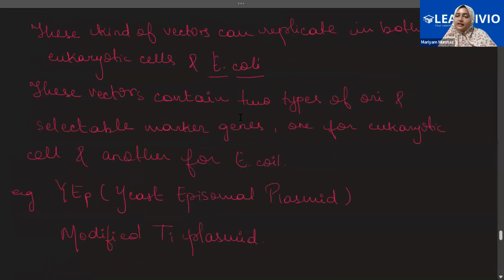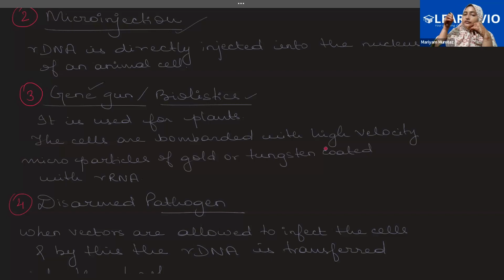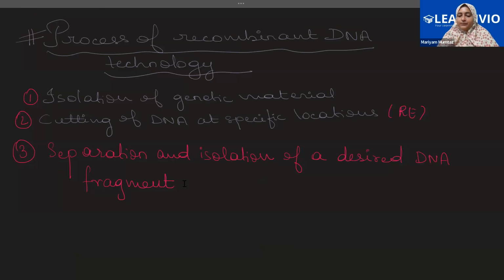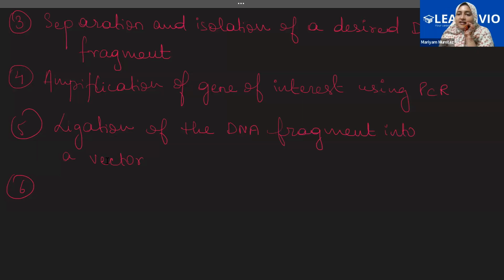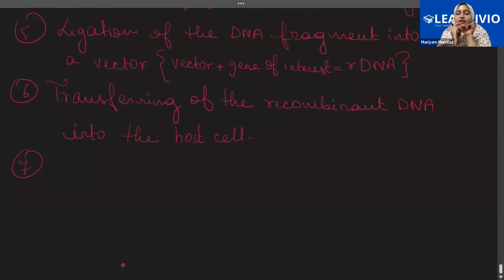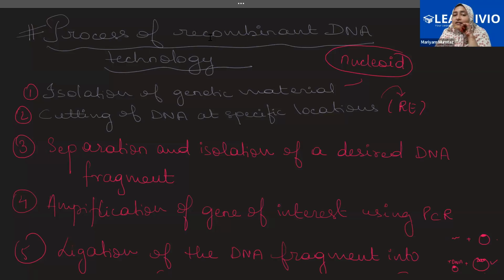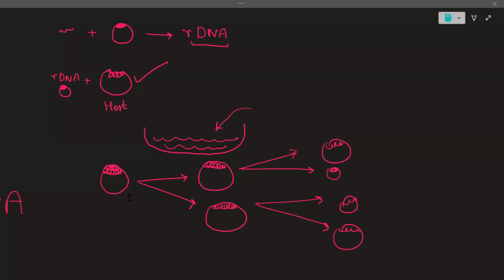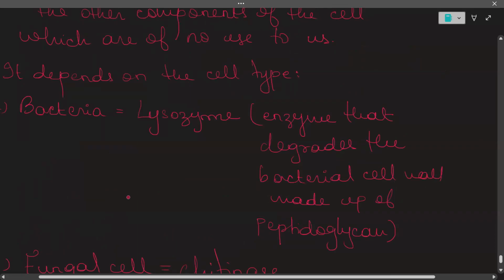Learnivio | Biology Lect 12th CBSE B1 01-09-2024